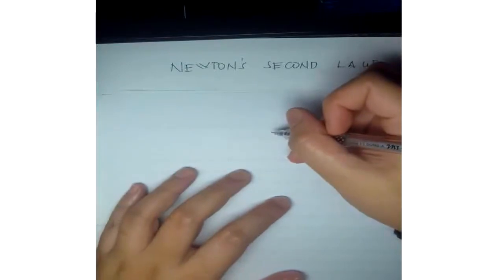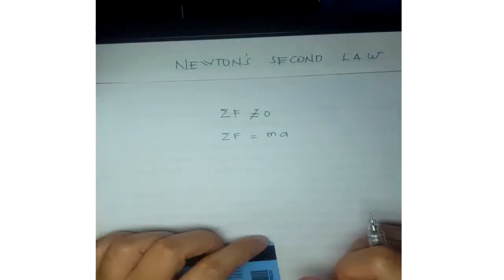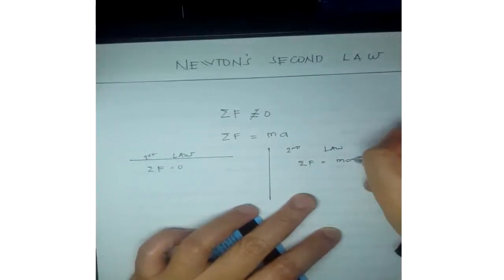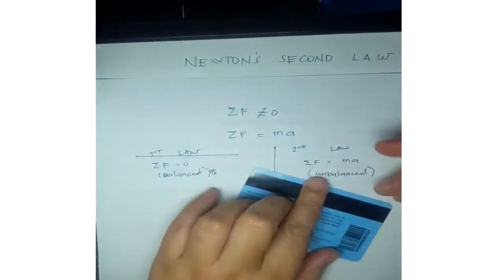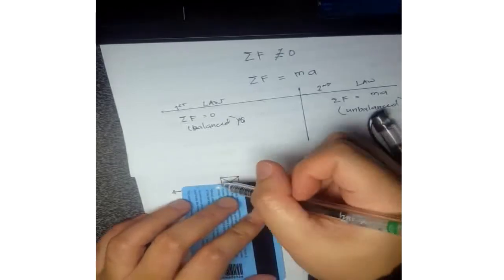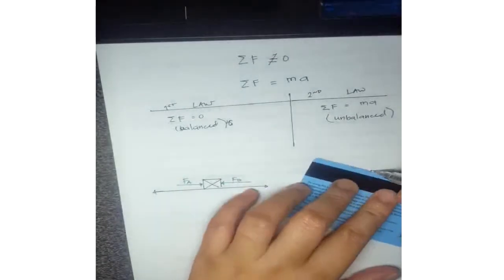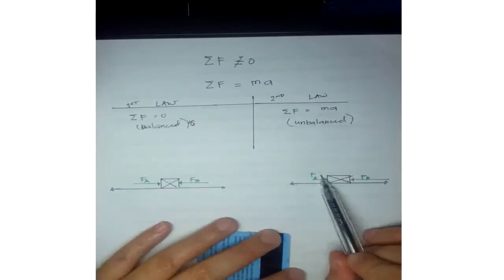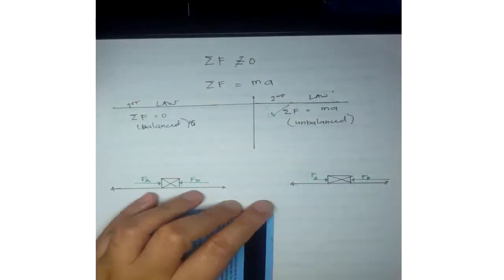PHYS106. Mechanics (Part11)